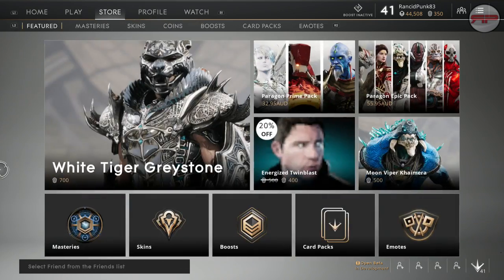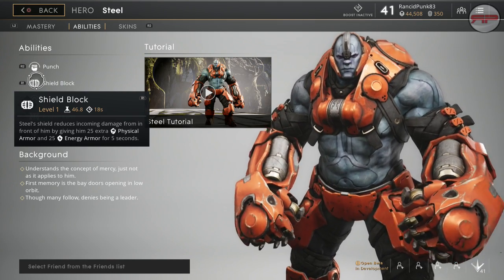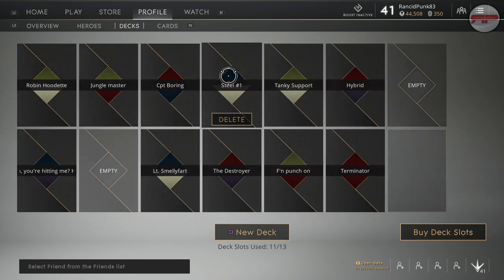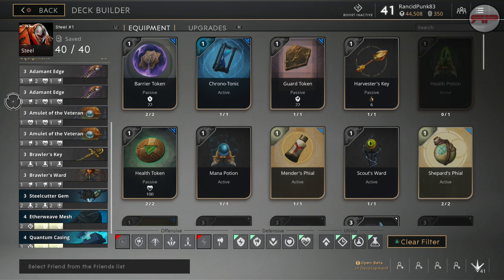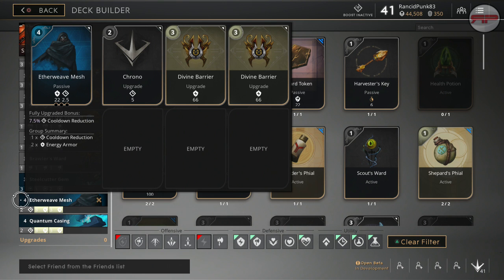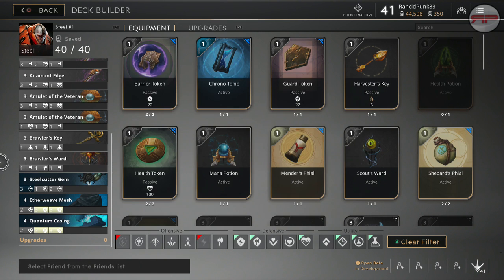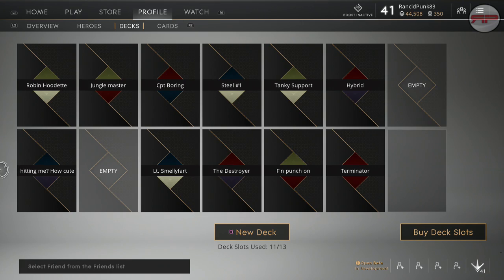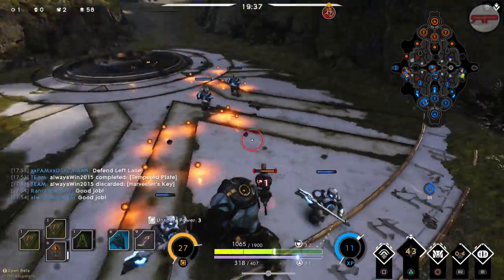Steel brawler build guide | Paragon Beast Builds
I have a Paragon build guide for you and today we are looking at how to build a good deck for Steel that allows for good damage while also allowing him to be a little tanky